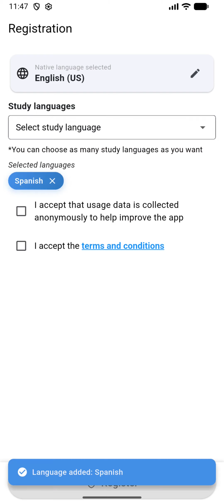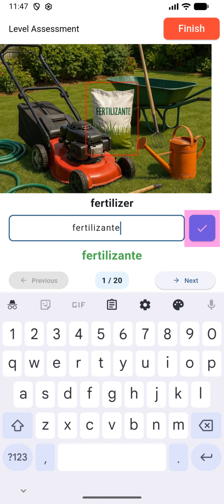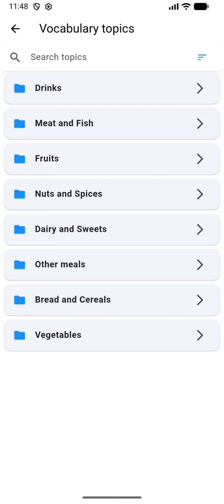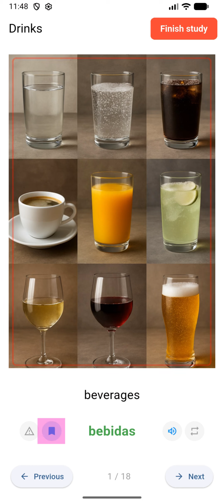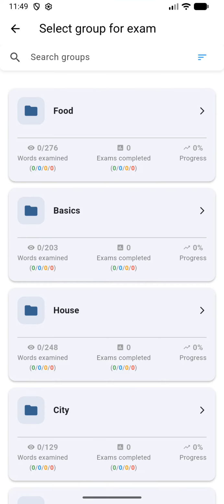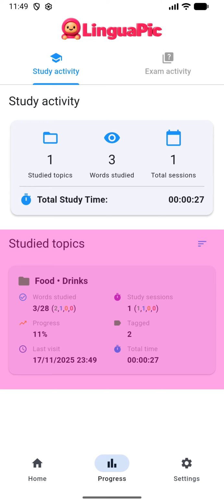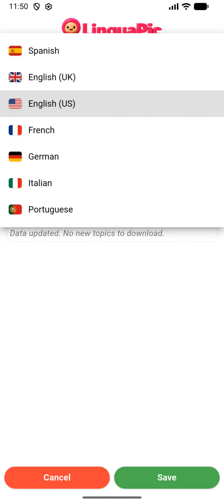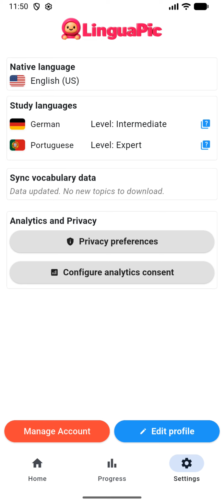LinguaPic: English Tutorial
With this tutorial, you will learn all the features and tricks to get the most out of the LiguaPic app.

0:00 Initial setup
0:57 Level test for each language
1:26: Switch between study languages
1:51 Study and exam features
2:00 Practice vocabulary
2:56 Features for practicing vocabulary
3:57 Take a vocabulary test
4:33 Progress summary on the main screen
4:51 Detailed progress statistics
5:26 User profile settings (modify study languages, user preferences, etc.)